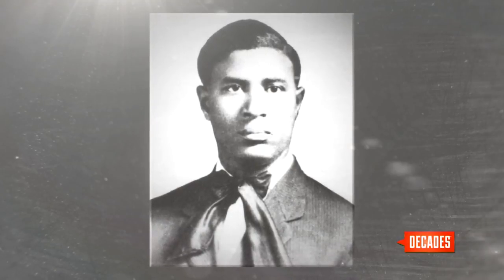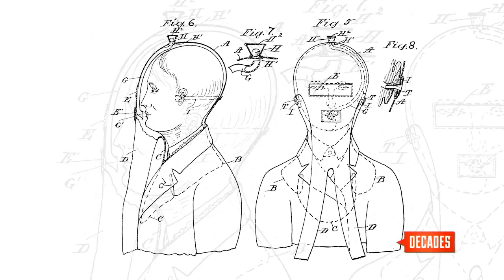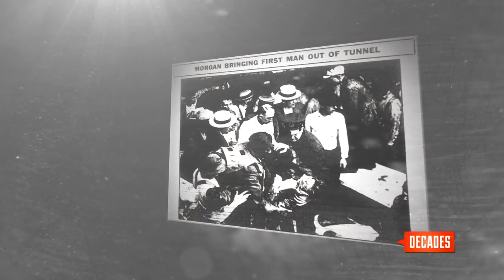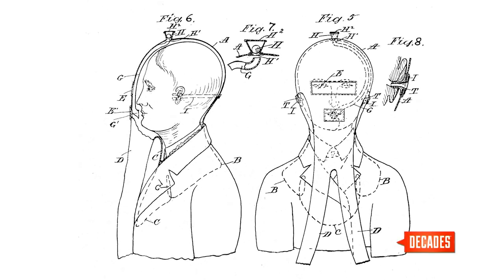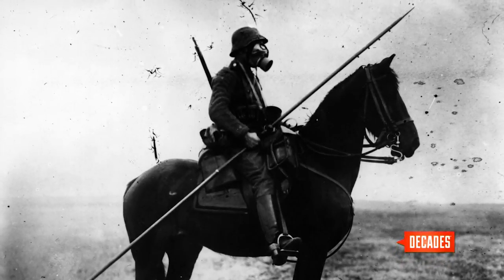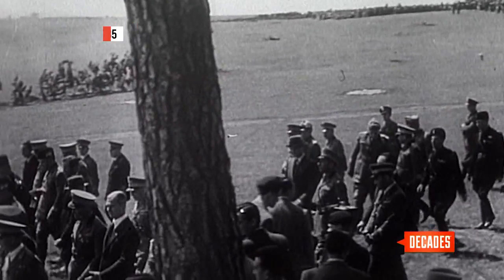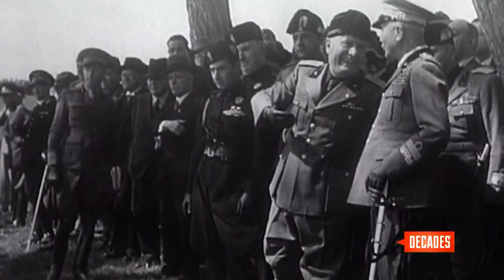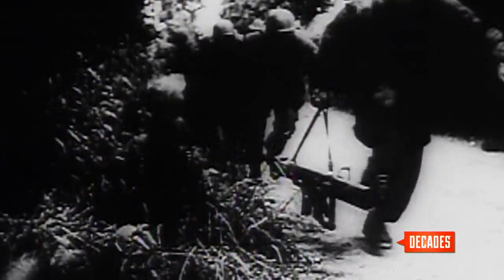Gas Mask Patented - Decades TV Network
An invention whose basic concept is still being used to save lives today was patented on October 13, 1914. Garrett Morgan’s device, called a “safety hood,” became the prototype for the gas masks used during World War l. Witnessing firefighters choke on smoke was Morgan’s inspiration to create a protective mask. Garrett Morgan, the son of freed slaves, also is the inventor of the traffic light.